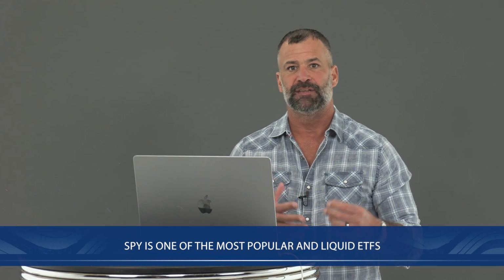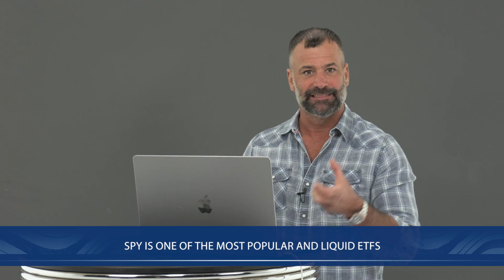$100 SPY Day Trading Blueprint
⭐️ Are you looking to maximize your trading potential?

Dive into the world of trading with Tim Bohen as he shares expert insights on mastering the S&P 500 ETF (SPY) even with a starting account as small as $100! Learn proven strategies for day trading, swing trading, and scalping the SPY, leveraging its high liquidity and volatility. Don't miss out on this invaluable opportunity to elevate your trading game. 📈